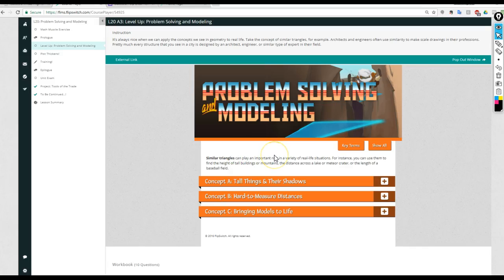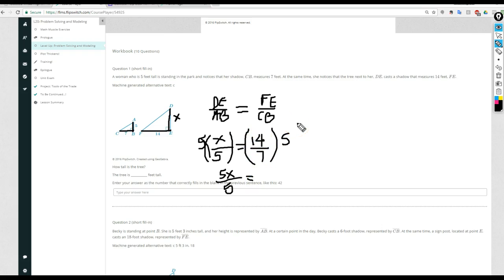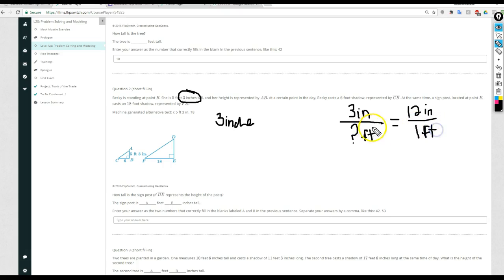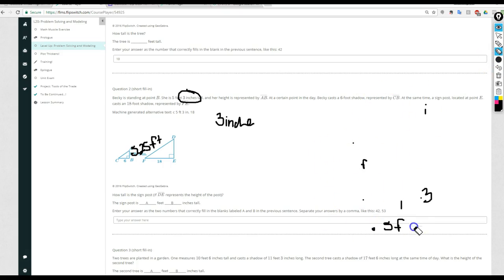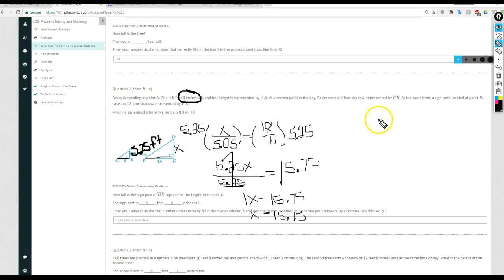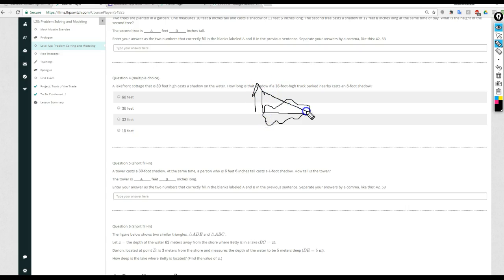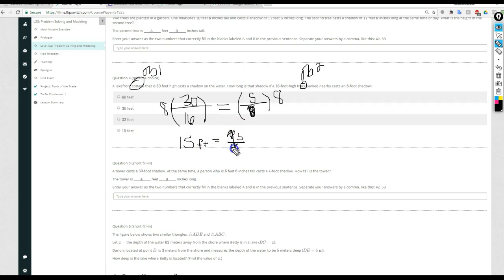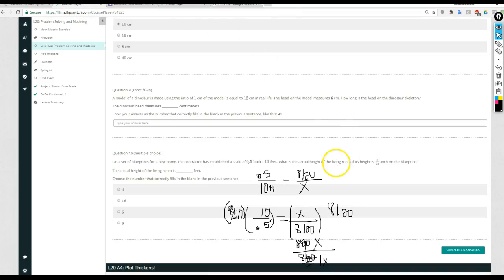Geometry A-checkpoint 20